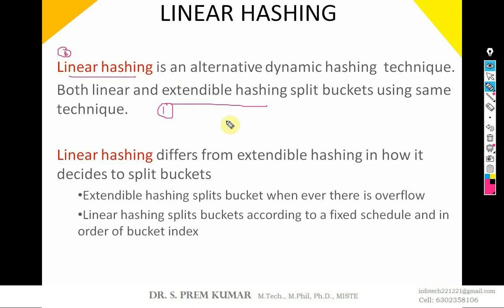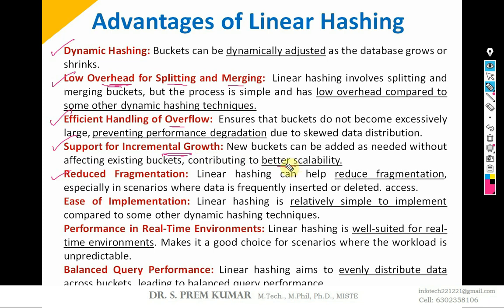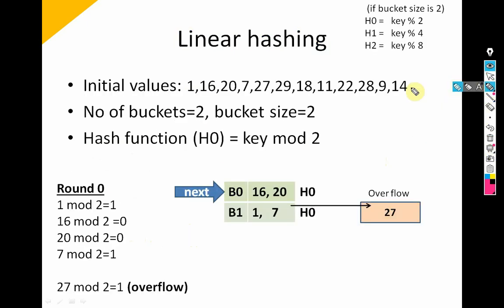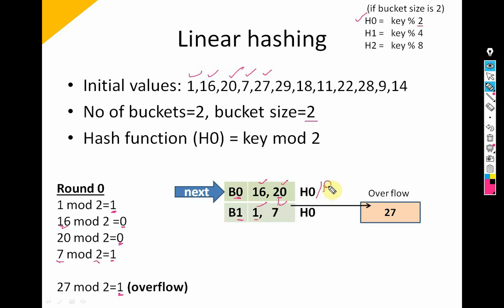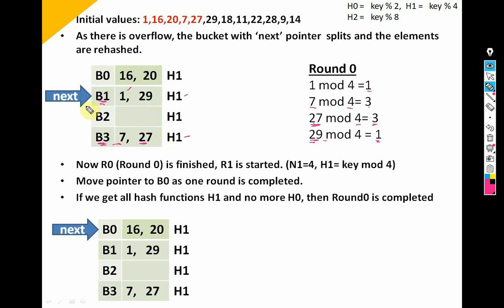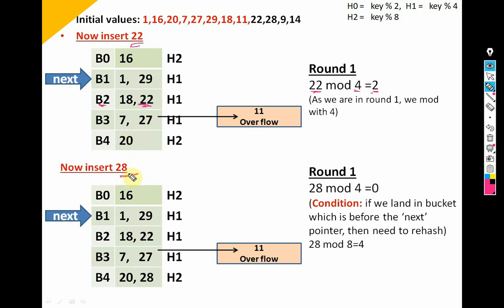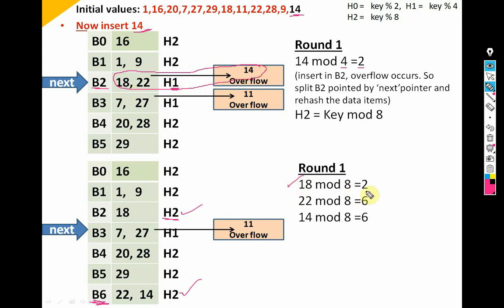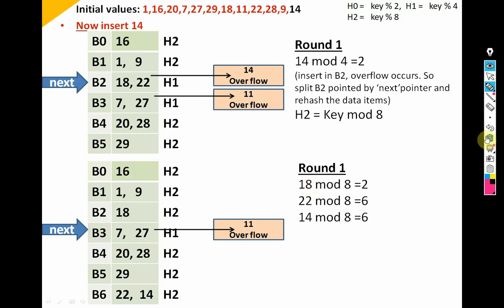LINEARHASHING (ENGLISH Version) -Dynamic Hashing Technique, Dr. Prem Kumar Singuluri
Dr. Prem Kumar Singuluri,
Director, Infotech Computers,
Professor, G.Pullaiah College of Engineering and Technology, Kurnool